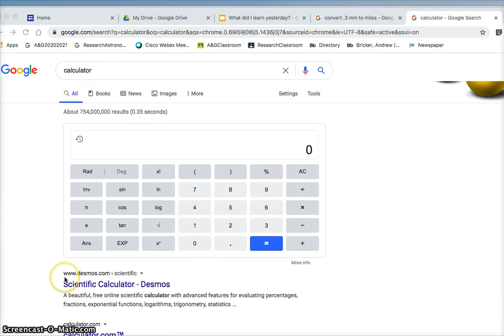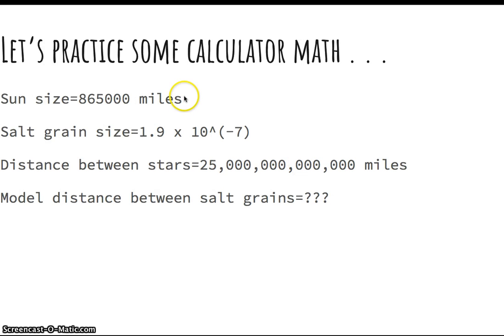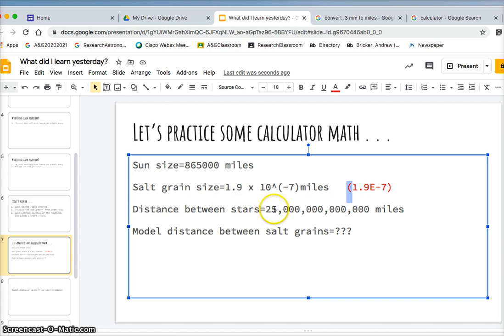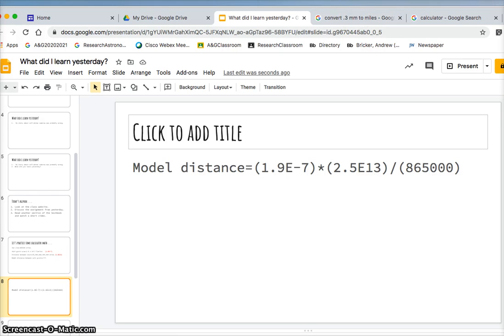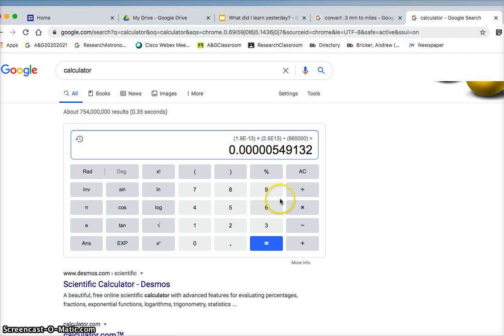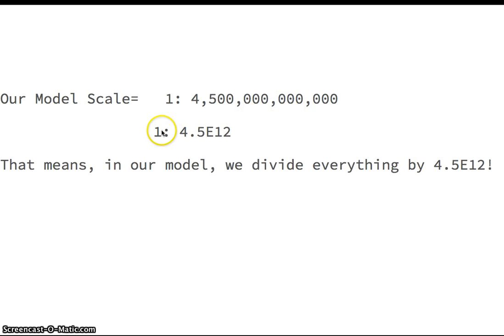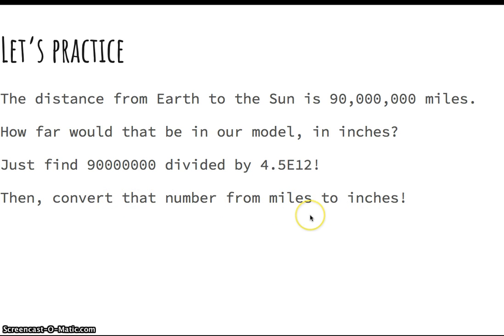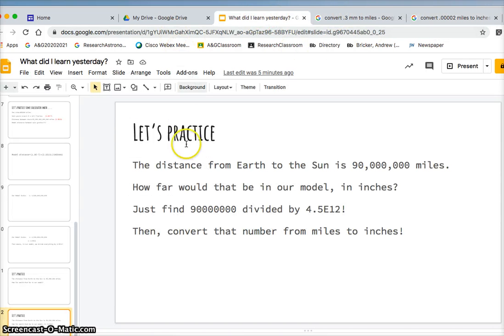Calculator Math on Google